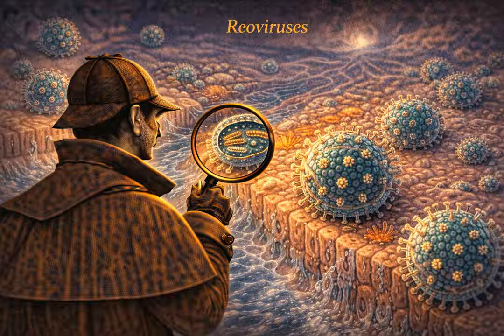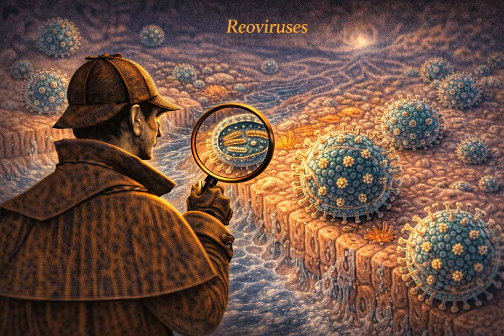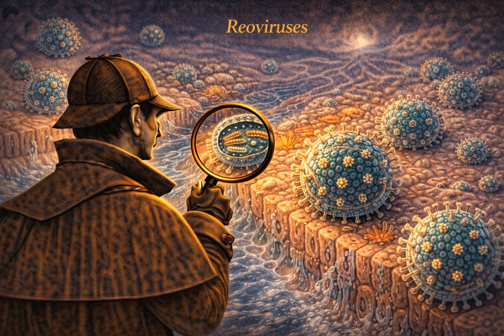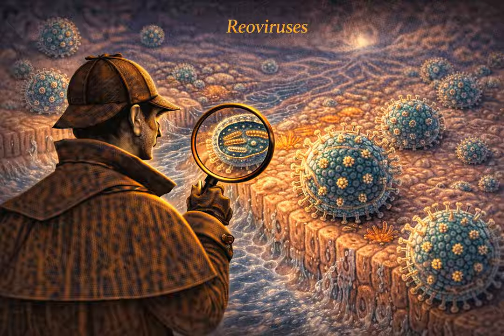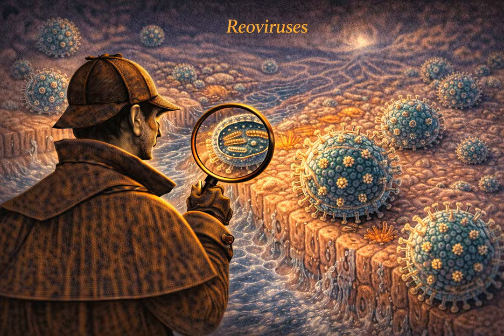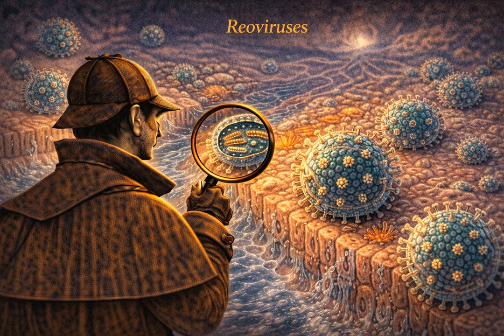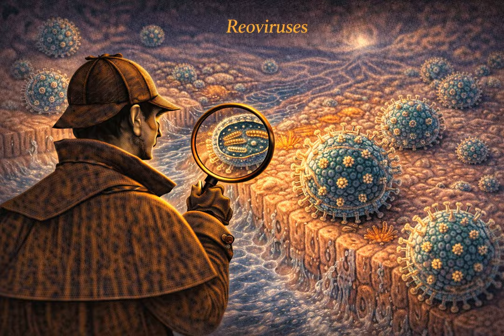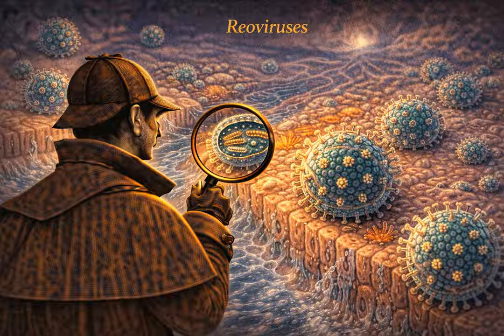Micro 51: Reoviruses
This episode explores the reoviruses, a family of non-enveloped double-stranded RNA viruses with segmented genomes. Drawing from Murray’s Chapter 51, it focuses primarily on rotavirus, a leading cause of severe gastroenteritis in infants and young children.

Reoviruses are structurally distinctive: they possess multiple protein layers forming a double capsid shell that protects the segmented RNA genome. Because double-stranded RNA is a potent trigger of innate immune responses, replication occurs within partially intact capsids in the cytoplasm, shielding viral RNA from detection.

The segmented genome permits reassortment, contributing to strain variation.

Clinically, rotavirus infection results in:

* Profuse watery diarrhoea

* Vomiting

* Dehydration

* Severe disease in infants

Vaccination has significantly reduced hospitalisations and mortality globally.

Conceptually, reoviruses demonstrate structural protection and genomic segmentation as tools of persistence and epidemiologic adaptability.

Key Takeaways

* Reoviruses are non-enveloped double-stranded RNA viruses

* Possess layered capsid structure

* Rotavirus is a major cause of paediatric gastroenteritis

* Genome segmentation enables reassortment

* Vaccination reduces disease burden